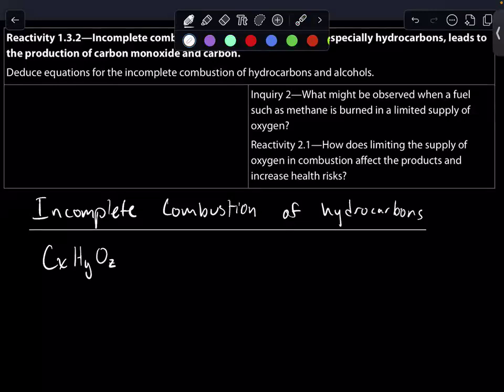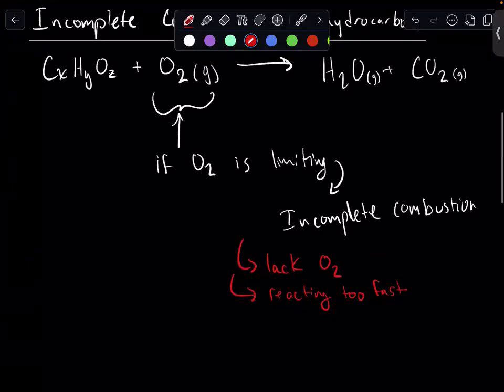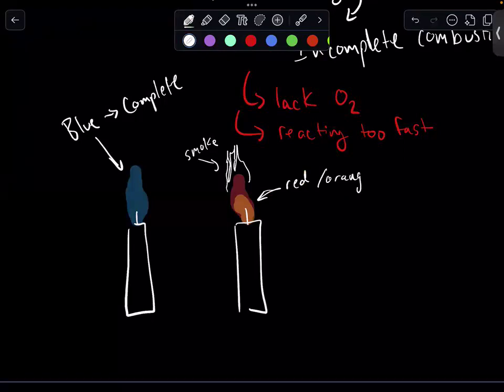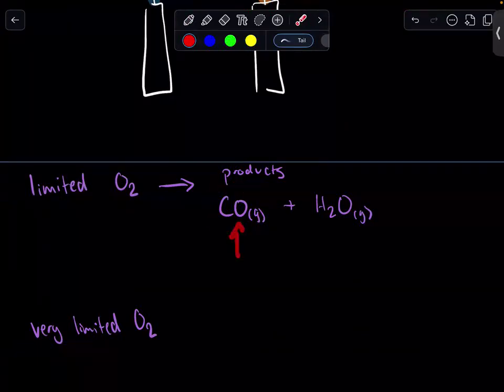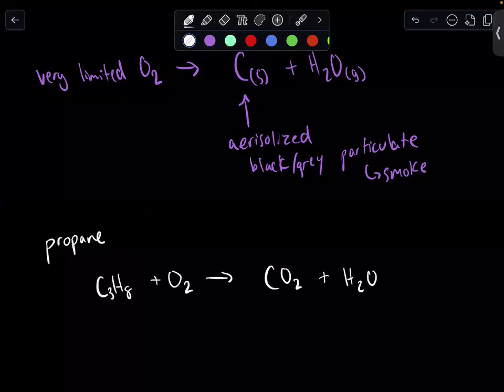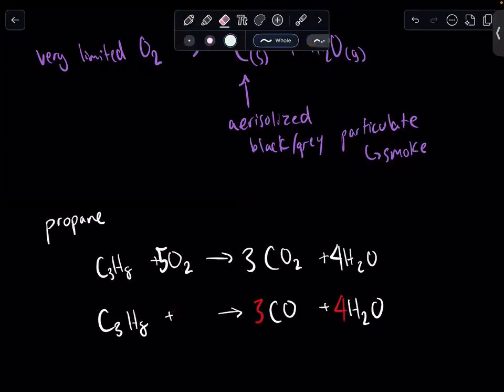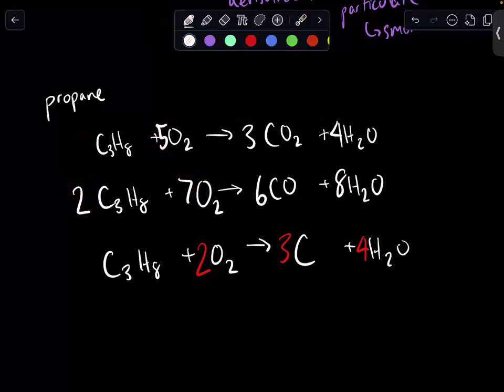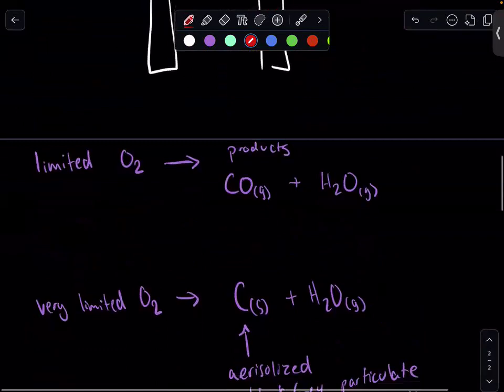Lesson 73: Incomplete Combustion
Video Notes